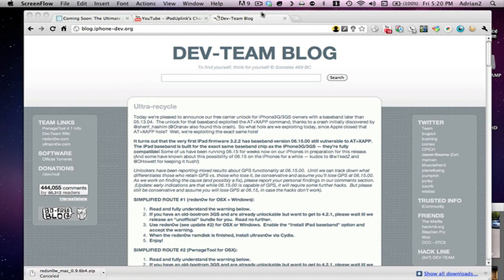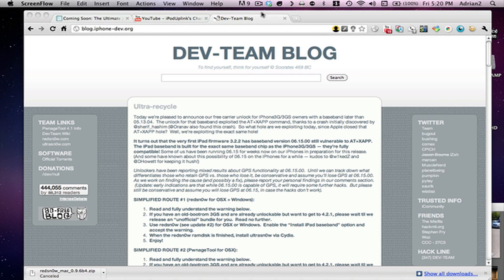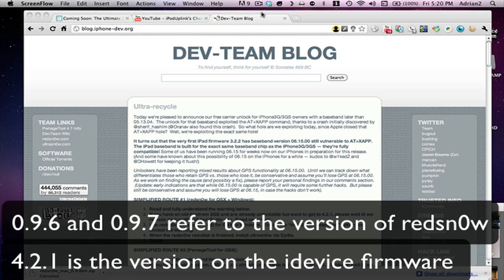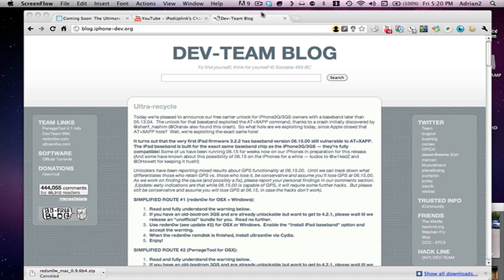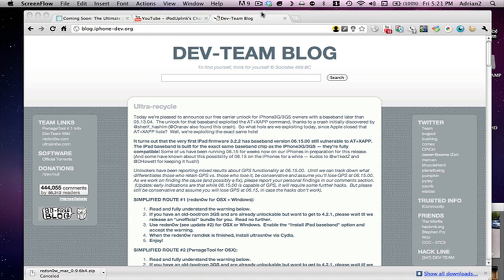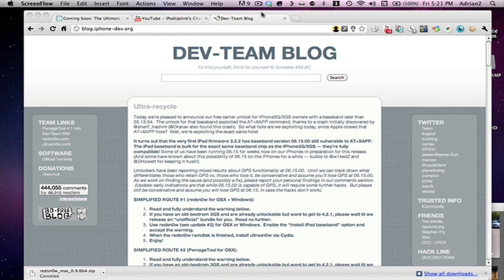RedSn0w 4.2.1 Jailbreak EXPLAINED!